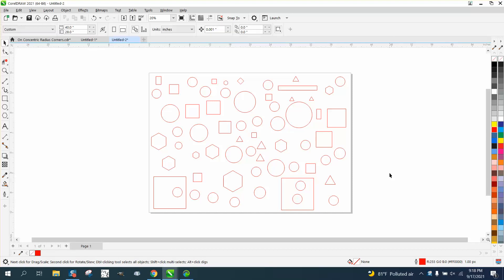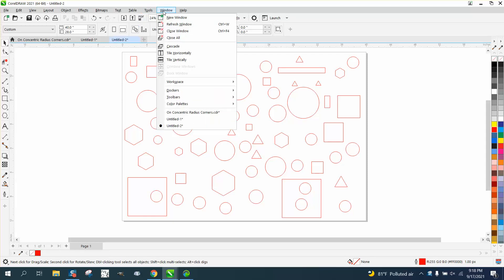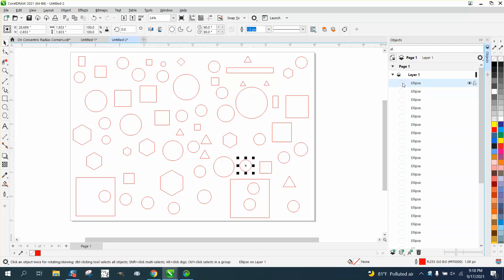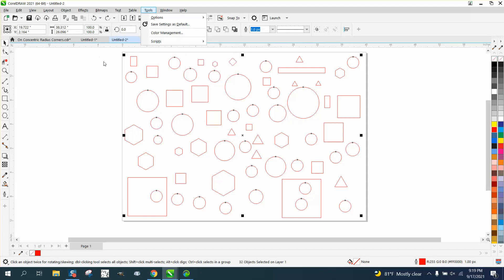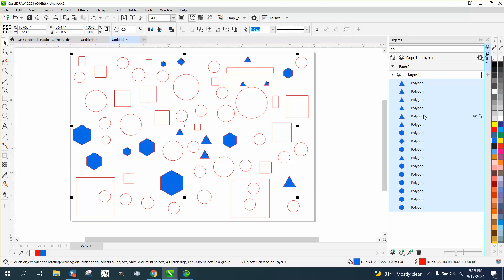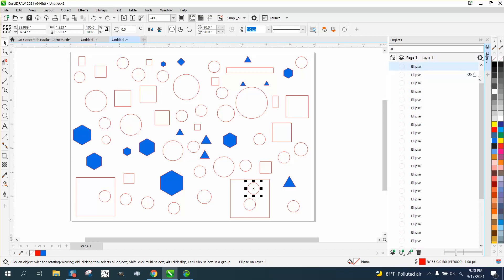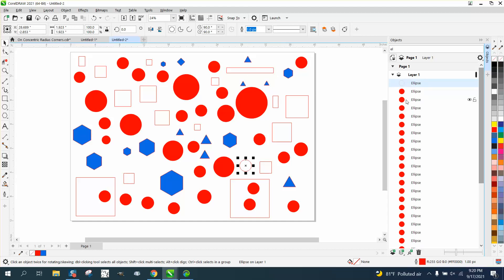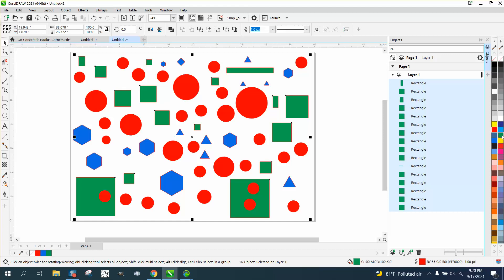Corel Draw Tips & Tricks Select Objects with the Object Docker